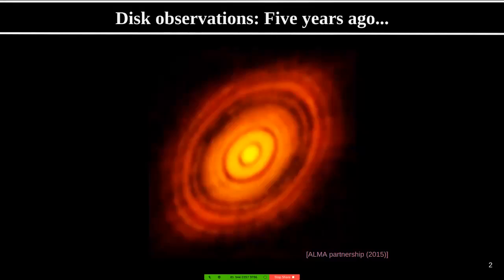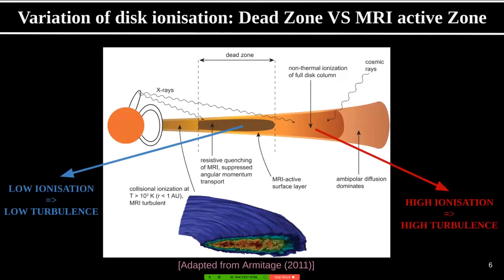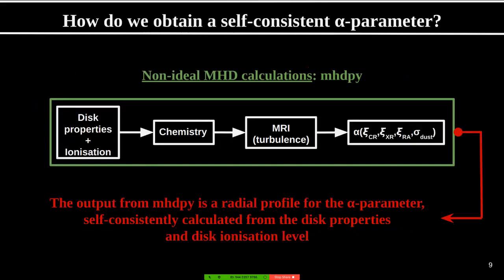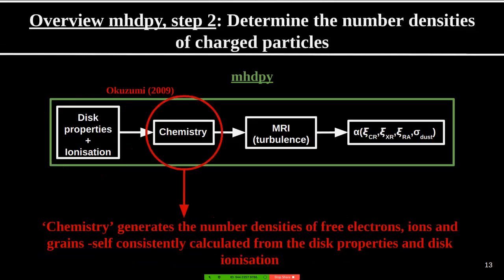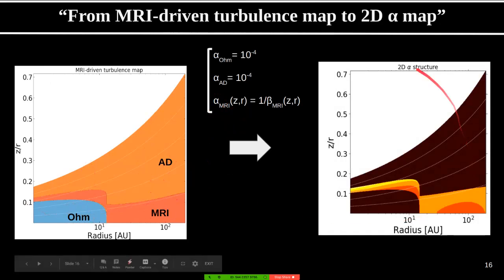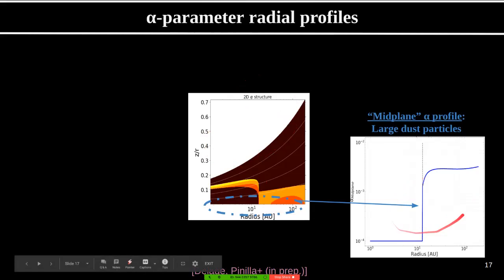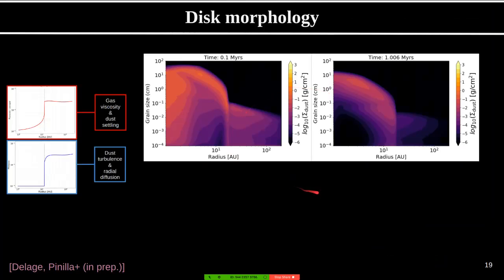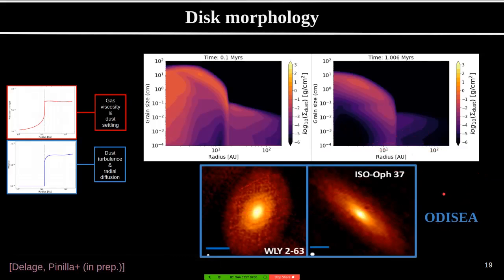Timmy Delage - The impact of disk ionisation on disk morphology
Presenter: Timmy Delage (MPIA)

Title: The impact of disk ionisation on disk morphology

Abstract: As protoplanetary disks are weakly ionised, the magnetorotational instability (MRI) cannot fully develop everywhere and lead to a fully turbulent disk. Instead, a dead zone naturally occurs where the ionisation level is too low for the magnetic field to efficiently couple to the charged particles, leading to low turbulence in that region.
It is generally assumed that the turbulence can be encoded into a single parameter called the alpha-parameter. This parameter is crucial for understanding how gas and dust evolve because it somehow constrains the gas viscosity as well as the main dust transport processes.
The presence of a dead zone leads to a non-constant alpha-parameter across the disk: low values in low ionised regions, high values in high ionised regions and a sharp transition from low to high ionised regions. It then promotes regions in the disk where dust can easily grow as well as regions where dust growth is limited by effective fragmentation.

In this talk, I will present some of the results from the code mhdpy we have developed. This new tool is a bridge between the disk ionisation level and MRI-driven turbulence that can be combined to the dust evolution code dustpy to self-consistently study the impact of disk ionisation on the radial distribution of dust particles across the disk.